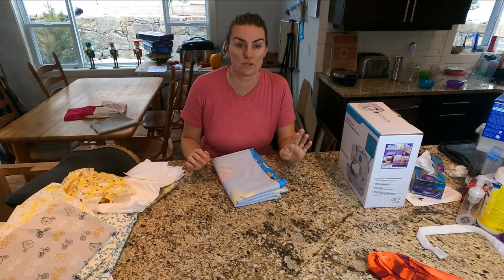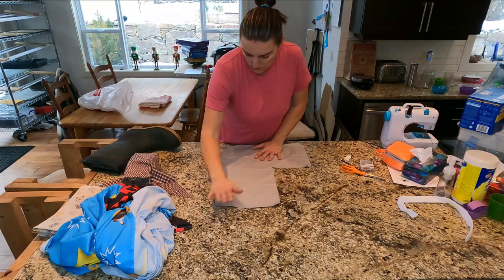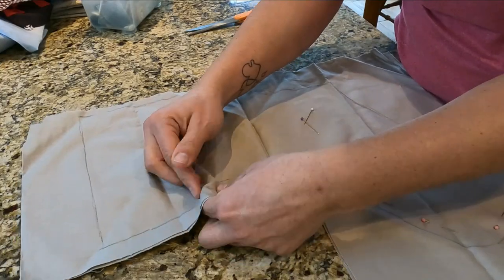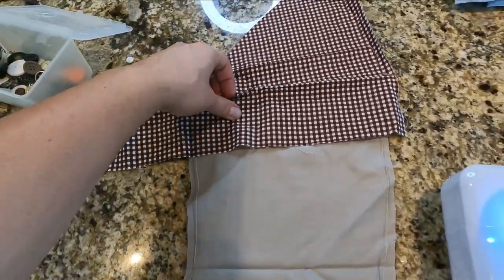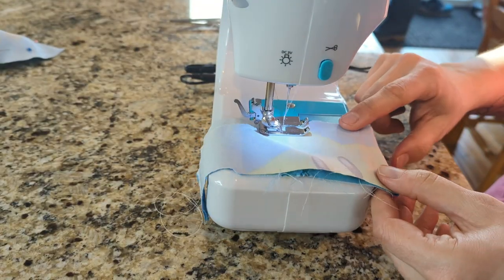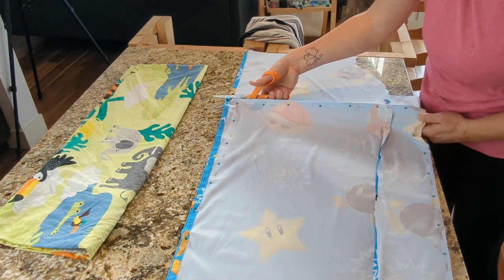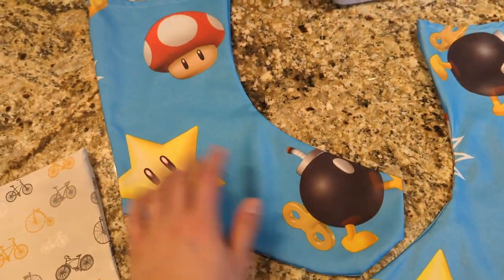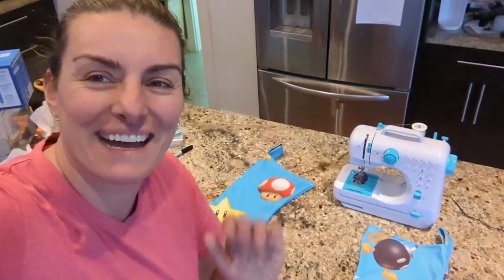EASY BEGINNER Scrap Material Christmas Stocking. I'M NOT A PROFESSIONAL SEWER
I love to try and make things on my own. I love the second hand stores and especially love the bedding section. Anytime that I go I always rummage thru the flat sheets, pillow cases and fitted sheets for great materials for just a few dollars.

After losing the majority of Christmas décor to mice and rats that got into our moving container, I decided to start making our own Christmas decorations with scraps other people didn't want.

This SUPER SIMPLE sewing project is great for ANYONE!
I don't sew a lot and I can't follow a pattern but I have a trick up my sleeve on how I came up with the outline for the stocking!

Here are the places where I have gotten vegetable seeds from.

Seedling Trays:

Seedling No Hole Tray: (catches water from seedlings)

Heat Mat:

8 Pack Grow Lights

Row Bug Off Covers:

Presto Pressure Canner:

Gamma Lids:

Canning Bubble Popper:

Canning Books
Canning Diva:
Bernardin Complete Book of Home Preserving:

Water Bath Canner:

Soup & Juice Pot: